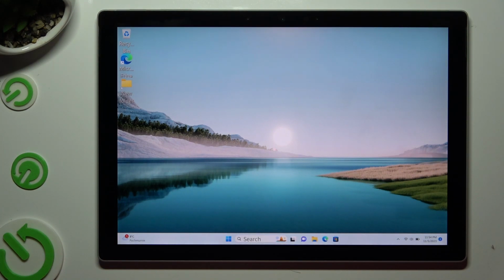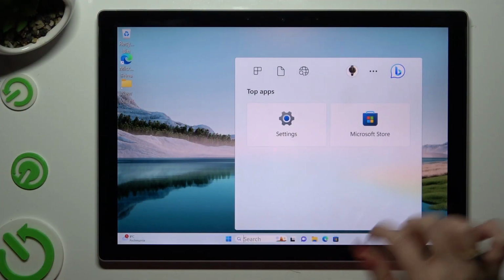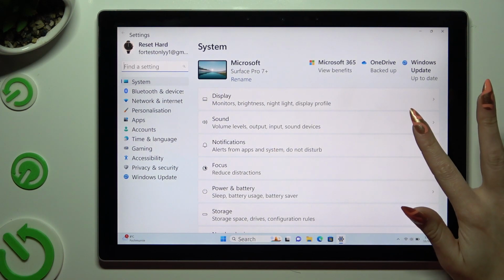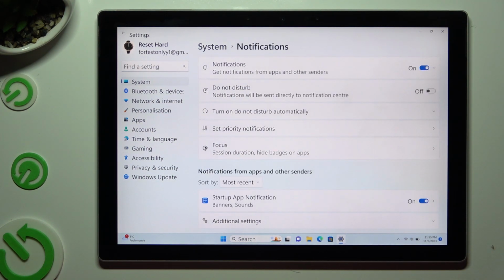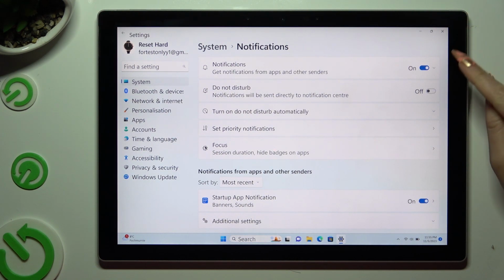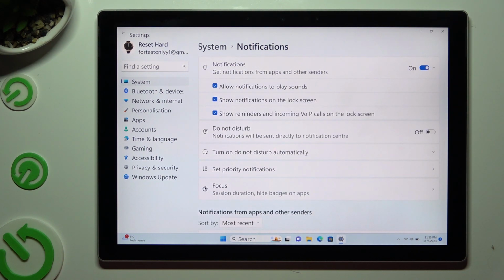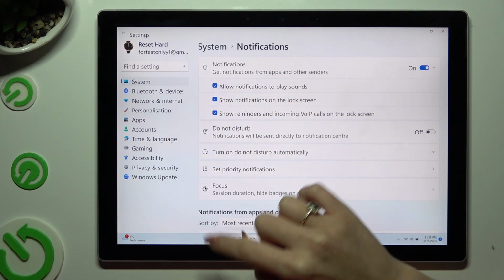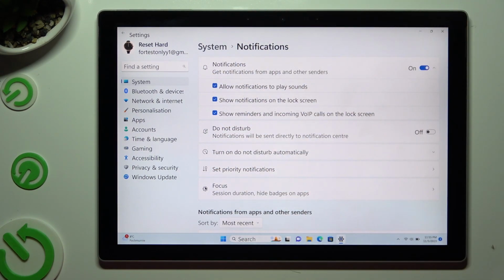How to Turn On/Off App Notifications on MICROSOFT Surface Pro 7+?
Find out more:
This tutorial is a comprehensive guide on how to control and customize app notifications on the Microsoft Surface Pro 7+. Users will learn the step-by-step process to manage notifications, including enabling, disabling, or customizing notification settings for individual apps. The tutorial covers accessing notification settings, adjusting preferences, and ensuring a tailored notification experience that suits individual needs and preferences.

Why is it essential to manage app notifications on your Surface Pro 7+?
Where can users find the app notification settings on their device?
What are the steps to enable or disable app notifications on the Surface Pro 7+?
Can users customize notification settings for specific apps on their device?
How can managing app notifications enhance productivity and user experience on the Surface Pro 7+?